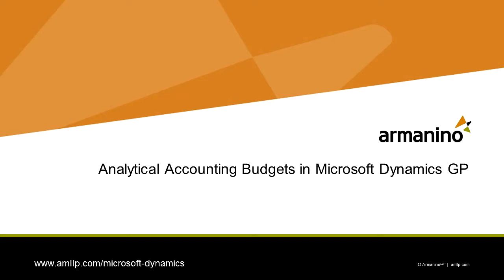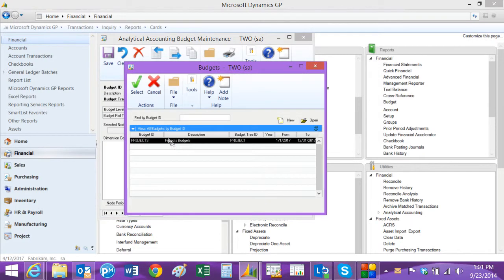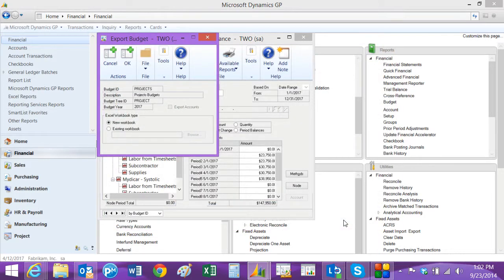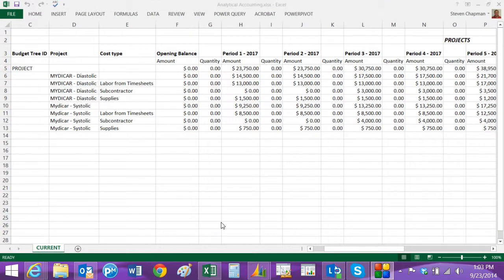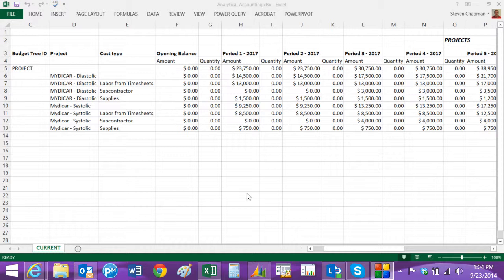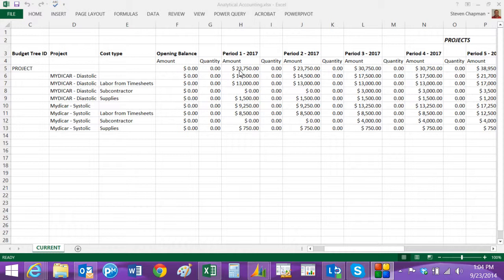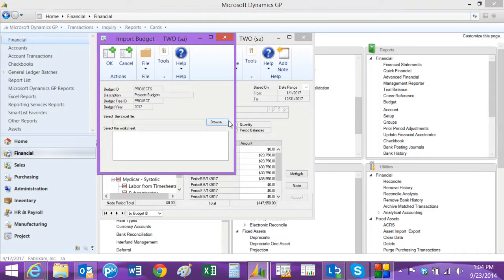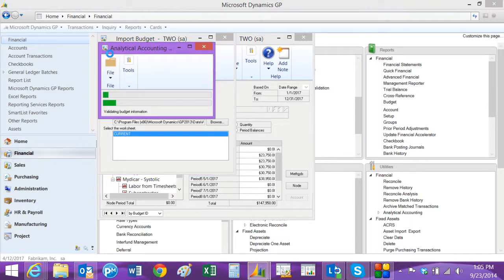Analytical Accounting Budgets in Dynamics GP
Analytical Accounting in Dynamics GP allows you to add dimension to your general ledger distributions. It's pretty easy to set up and use. It also includes the ability to store budgets for the various dimension you might define. The easiest way to manage budgets for Analytical Accounting is to use the Excel Import and Export function that's part of the Analytical Accounting Budget Maintenance screen. This video shows you how to do that.